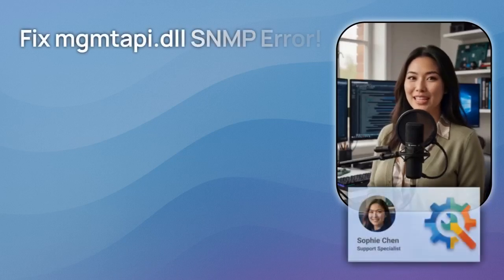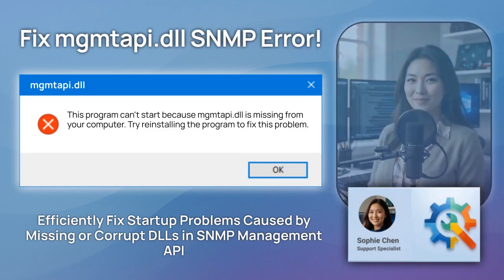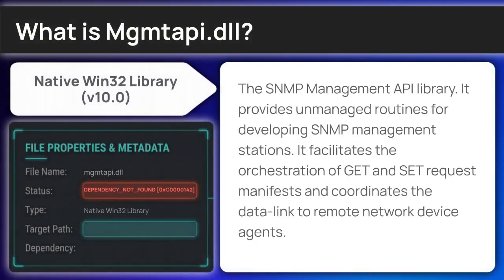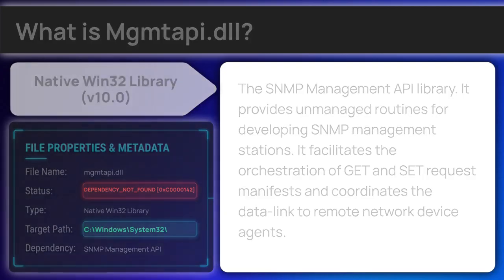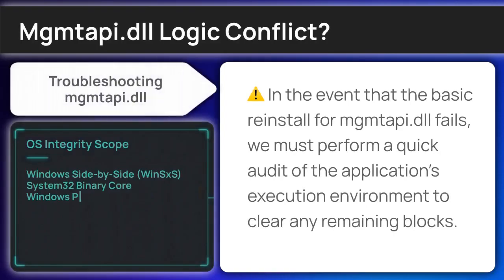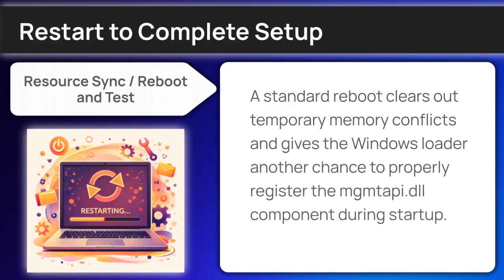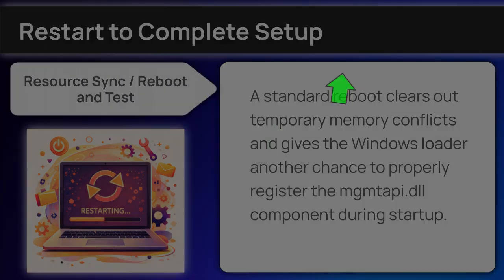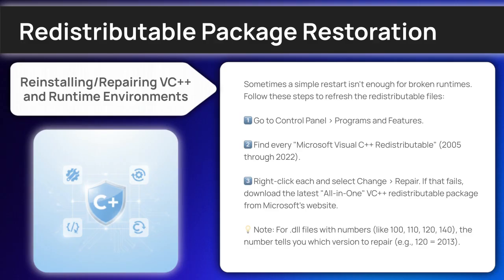Fix mgmtapi.dll SNMP Error!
Mgmtapi.dll: How to Quickly Repair System Errors Caused by Missing or Corrupt DLLs in SNMP Management API. 🛠️⚙️ An optional utility for maintenance or diagnostics can be found

Tired of getting the 'Mgmtapi.dll not found' error?  Mgmtapi.dll is a Dynamic Link Library designed to help SNMP Management API communicate with other system components. Errors may appear if required library files were removed, moved, or not installed correctly.

What is Mgmtapi.dll? The SNMP Management API library. It provides unmanaged routines for developing SNMP management stations. It facilitates the orchestration of GET and SET request manifests and coordinates the data-link to remote network device agents.

Operating inside SNMP Management API, Mgmtapi.dll serves as a Native Win32 Library DLL powered by the Native Win32 Library. This video explains practical steps often used to resolve related issues.

▶ Tutorial Highlights:

- Reconnecting mgmtapi.dll components and dependencies
- Understand the mgmtapi.dll file system

Timestamps:

00:00 - mgmtapi.dll Error Fix for Games and Applications
00:19 - What Is mgmtapi.dll File in Windows 10/11 Explained
00:42 - Run SFC /scannow to Check Windows System Files
01:00 - Restart PC to Reconnect with mgmtapi.dll
01:20 - Reinstall Visual C++ Redistributables for mgmtapi.dll
02:05 - Stay Safe While Fixing mgmtapi.dll Errors